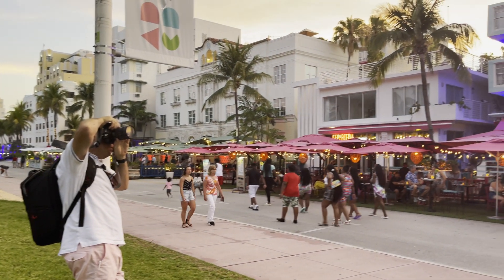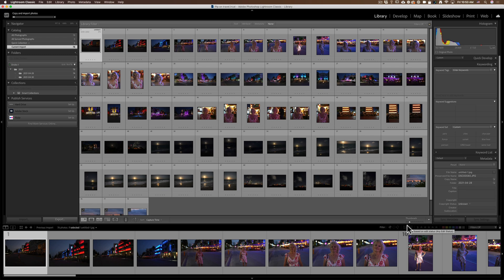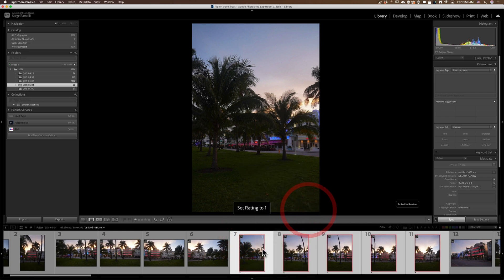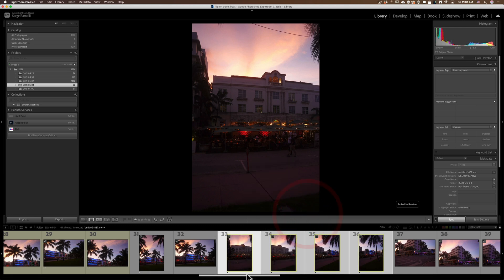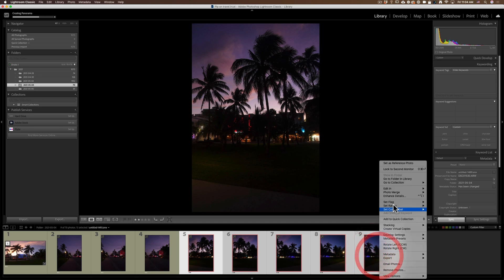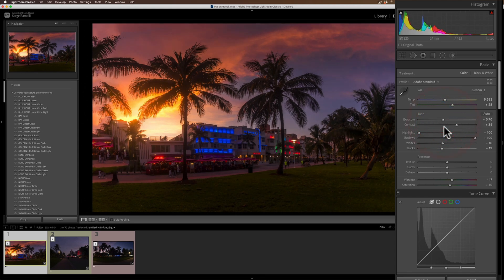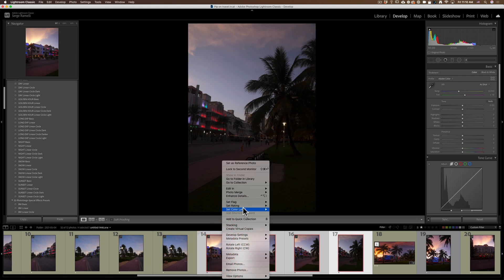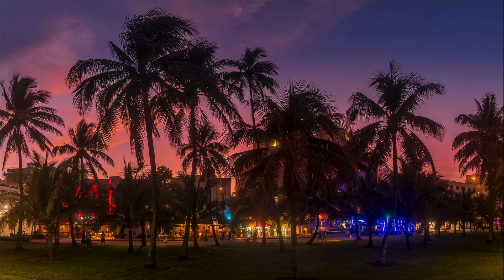How to Find your Best Photos in Lightroom 2021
How to Find your Best Photos fast in Lightroom 2021 using sorting tools.

We are also going to retouch a photo using some of the presets I use every day